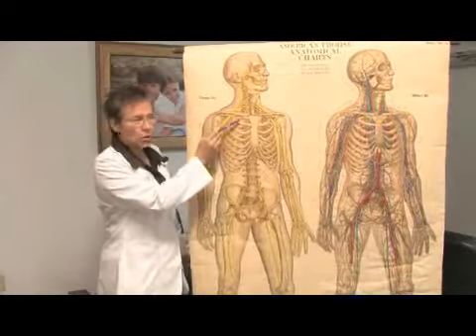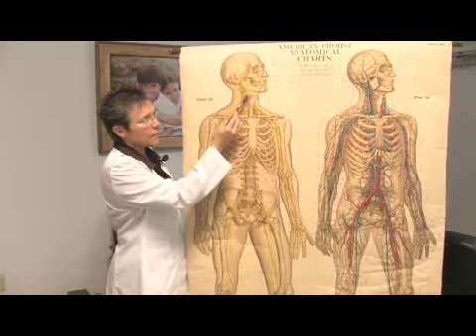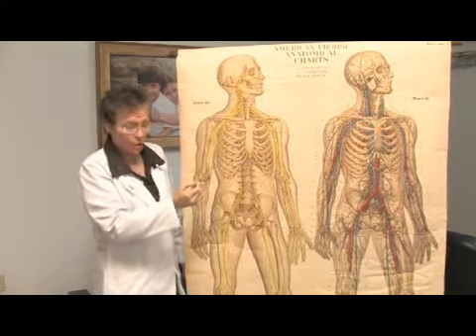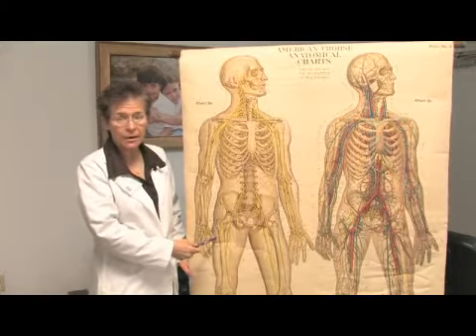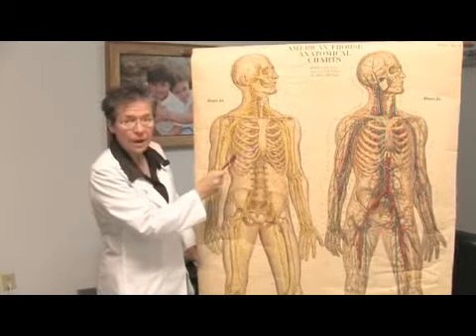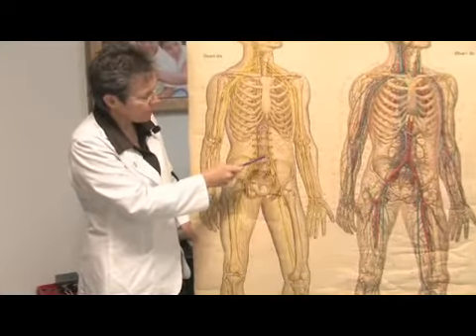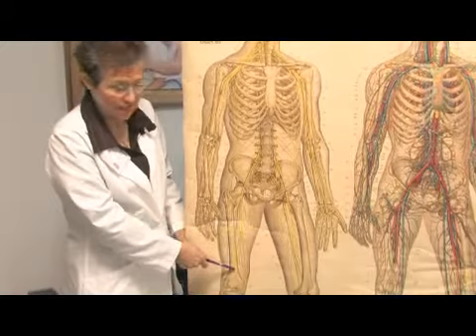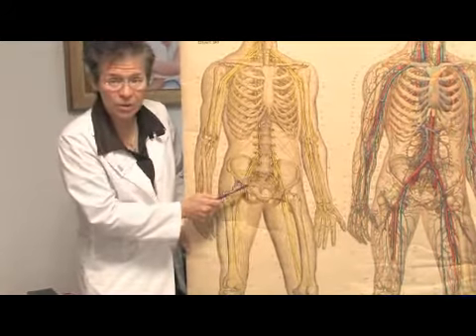What Is a Nerve?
What Is a Nerve?. Part of the series: Holistic Back Pain Therapy. Understanding how nerves work can help you describe your pain to your doctor. Learn more about nerves from a certified physical therapist in this free holistic video.